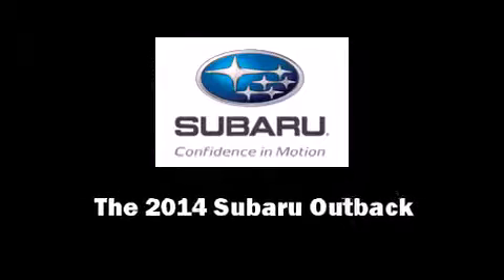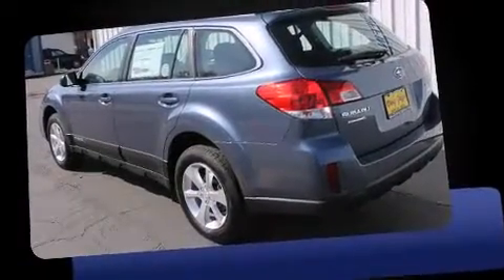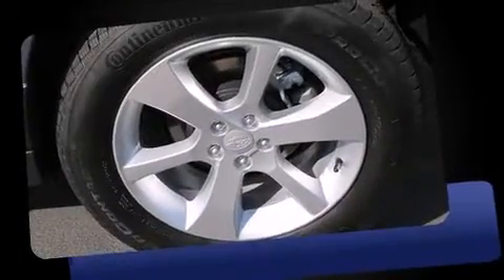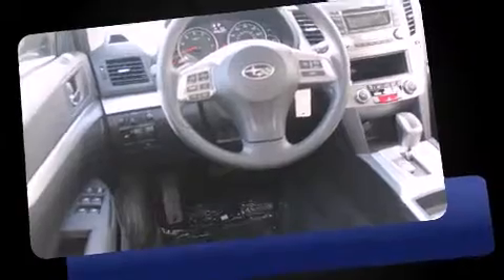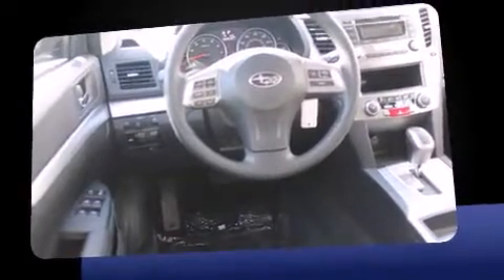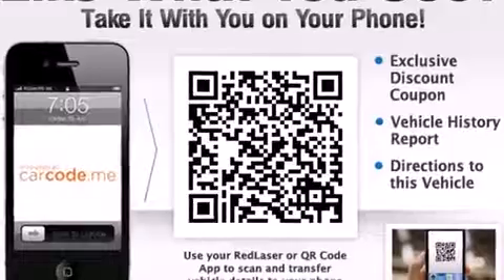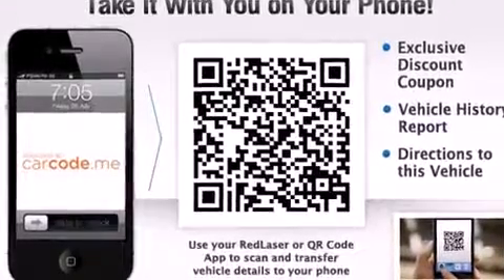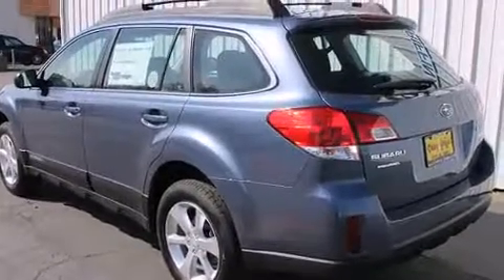2014 Subaru Outback 2.5i w/Alloy Wheel Pkg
Introducing the 2014 Subaru Outback. This 4 door, 5 passenger wagon offers the latest in technological innovation and style. Under the hood you'll find a 4 cylinder engine with more than 170 horsepower, and for added security, dynamic Stability Control supplements the drivetrain. It's equipped with tons of terrific amenities, but it won't break your budget. Like all wheel drive, a tachometer, an outside temperature display, fully automatic headlights, power windows, an overhead console, a roof rack, and remote keyless entry. Storage solutions are integrated throughout the interior, demonstrating thoughtful attention to detail. In the event of a rollover collision, side curtain airbags provide additional protection for outboard seated passengers. We pride ourselves in the quality that we offer on all of our vehicles. Stop by our dealership or give us a call for more information.